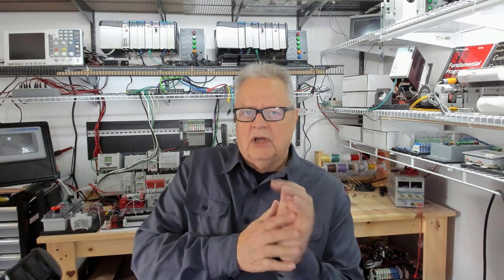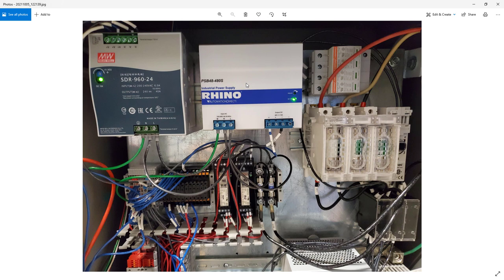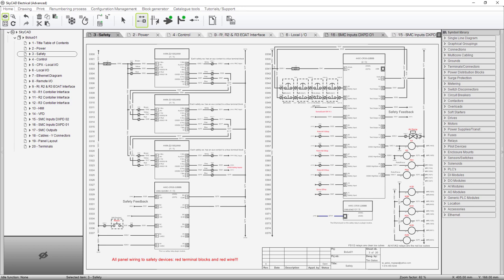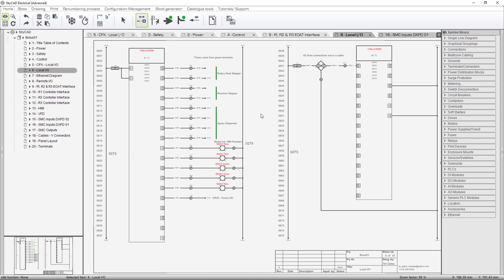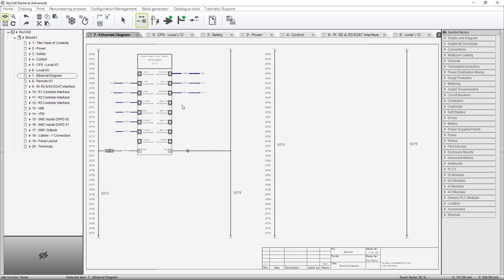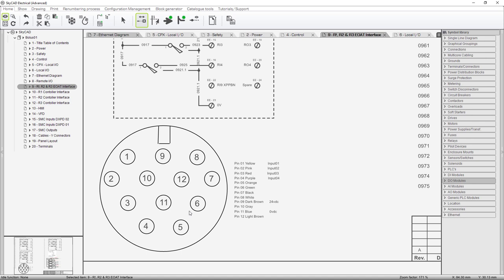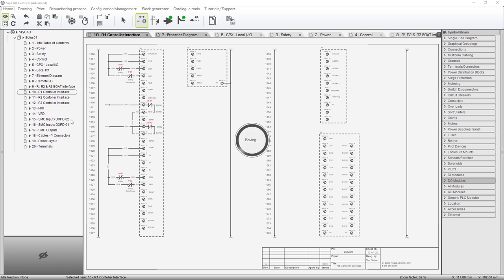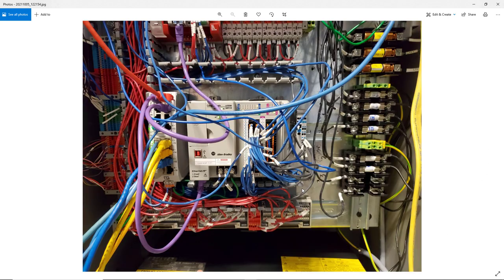Controls Engineering Project Assy Machine 01 Pt6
Be warned...these discussions have no entertainment value. They are not highly edited to remove pauses and quiet spaces but very informative for new engineers and technicians. This is the sixth of many discussions of a complete controls engineering project; conception, electrical design and programming, beginning to end. Part six is a philosophical discussion and is a continuation of the electrical design. Currently these are free and if you watch them to gain info, then at least "like" them, otherwise I will have to move them to another source and charge for them.